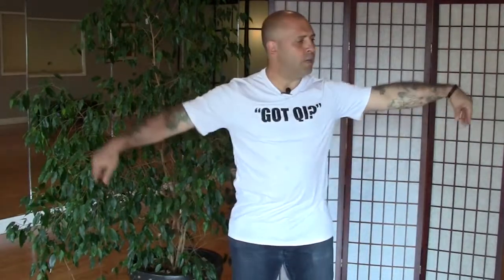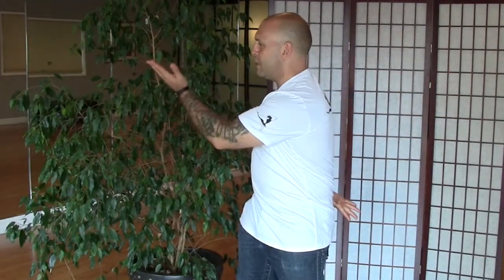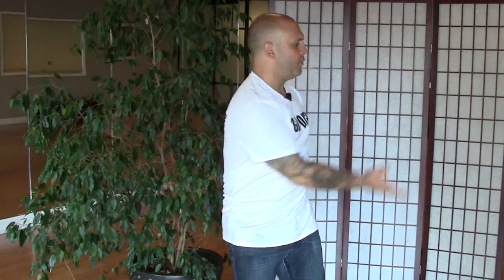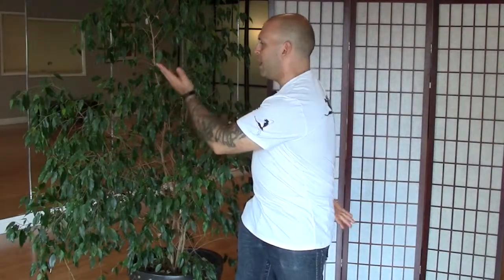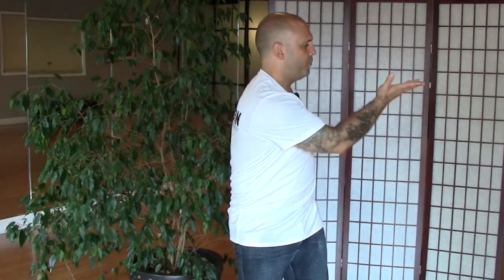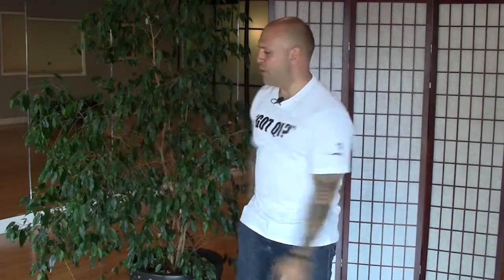Qigong Tip - Tossing the Stone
In this video Chris Shelton describes Qigong practice "Tossing a Stone".

1. From Wu Ji posture, lift your arms out to the side until they are shoulder height, palms down ("T" position). Inhale.

2. As you exhale, turn your upper torso to one side and swing the opposite arm, palm up, as though tossing a stone, while the other arm swings behind you.

3. Inhale as you return to the "T" position.

4. As you exhale, repeat on the other side. In other words, if you turn to the right, your left arm will swing in front and to the right as though tossing a stone, while your right arm will swing behind you.

5. Repeat in a continuous rhythm, synchronized with your breathing, first one side then the other. Do this 3-9 times on each side.

6. End by Pulling Down the Heavens three times.

Enjoy a life free from chronic pain and disease. Discover your true nature and access greater health and vitality.

✅ If you would like to join Chris and Parisa for live classes, go to dramatically increase your sense of wellbeing and community.